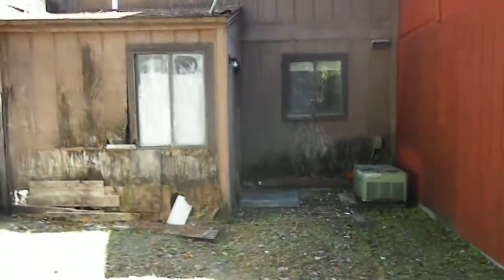HUD Property 129 Cheri Lane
This video has been uploaded with Freemake Video Converter